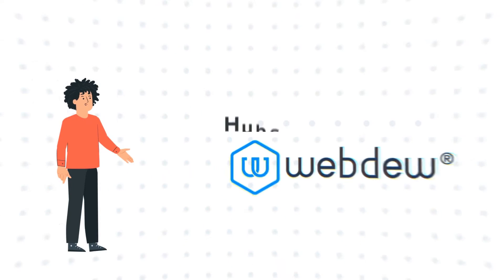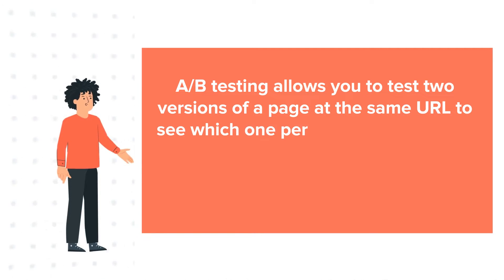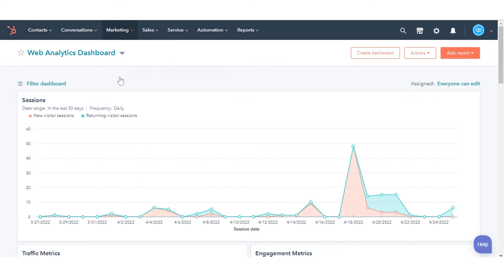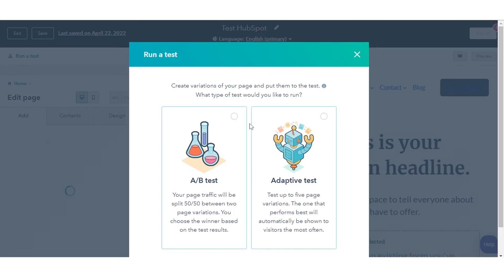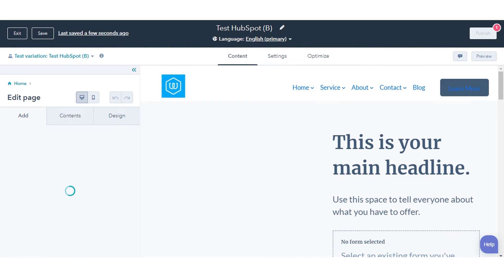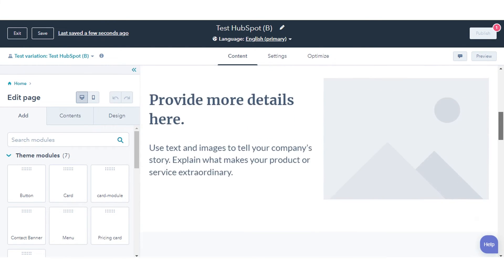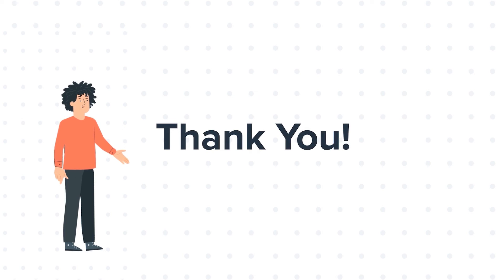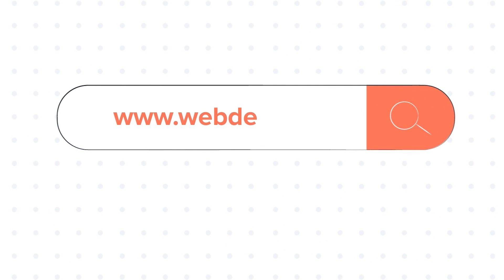How to run an A/B test on your page in HubSpot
In this HubSpot tutorial, we will walk you through how-to run an A B test on your page in HubSpot.

A/B testing allows you to test two versions of a page at the same URL to see which one performs better. Half of your visitors will see one version of the page, while the other half will see the alternate version.

Steps to follow:

Step 1. In your HubSpot account, navigate to your landing pages or website pages.

Step 2. Here we are taking an example from one of our existing landing pages.

Step 3. Hover over your page and click the More dropdown menu, then select Run a test.

Step 4. In the dialog box, select A B test, then click Next.

Step 5. Enter a name for each page variation, then click Create variation. This will bring you to the page editor for your A  B variation, which is a clone of your original page.

Step 6. Update the content for your page variation.

Step 7. Consider testing the following variables. This will bring you to the page editor for your B variation, which is a clone of your original page.

Step 8. Update the content for your page variation. Consider testing the following variables.

Step 9. Offers, Copy, Image, Form fields

That’s how you can run an A-B test on your page in HubSpot.